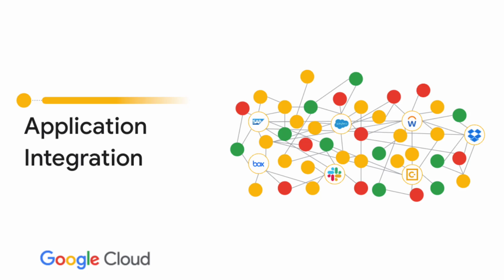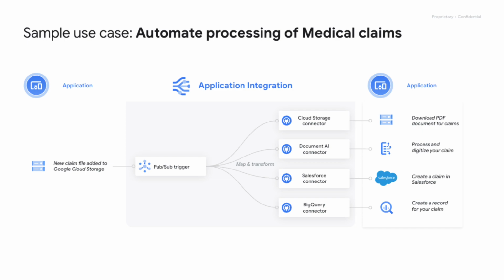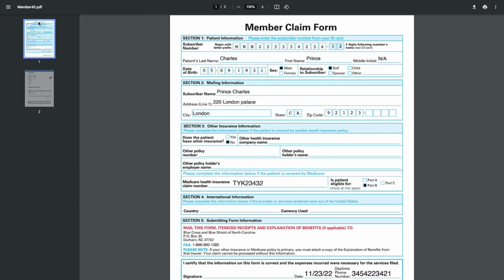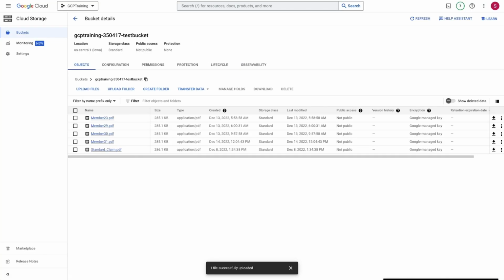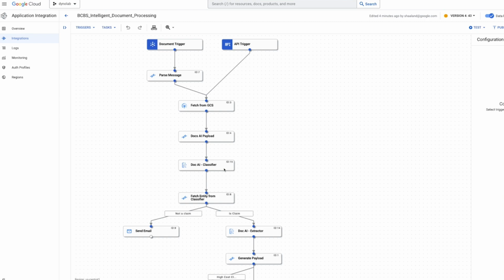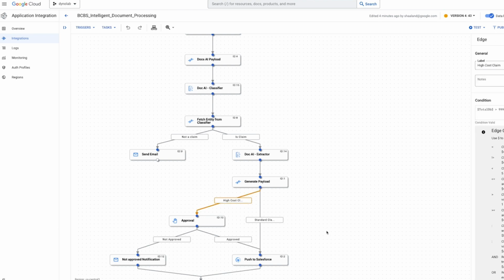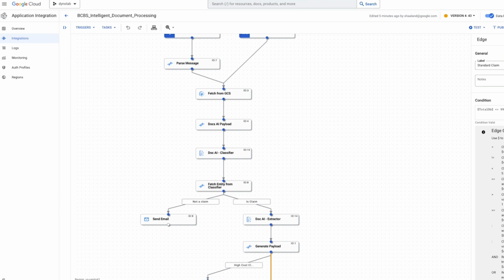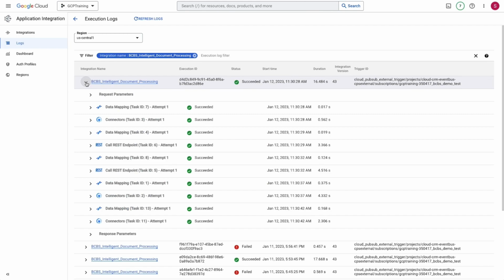Google Cloud Application Integration - Medical Claims Processing Demo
In this demo, we show how you can automate the processing of a PDF Medical Claims File with an Invoice attached, and load data from that PDF into a Medical Claims Processing System (simulated by SalesForce) and into Google Cloud BigQuery.  We use Google Cloud Storage (GCS) and Google Cloud PubSub in addition to Application Integration.